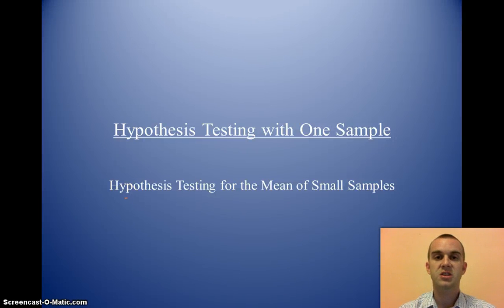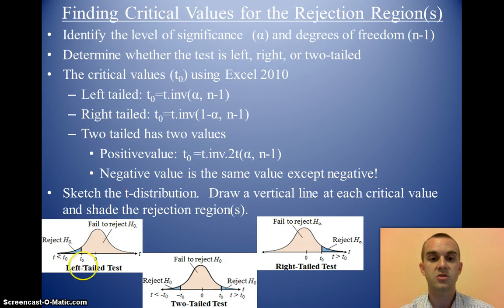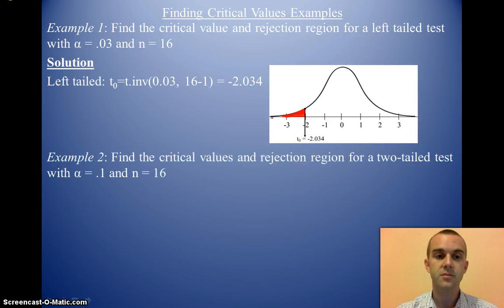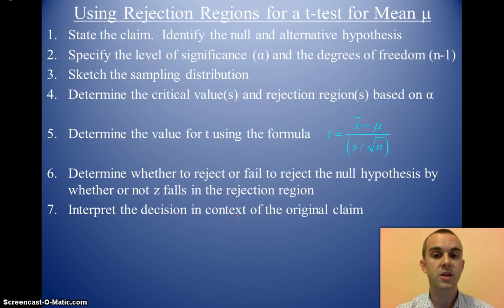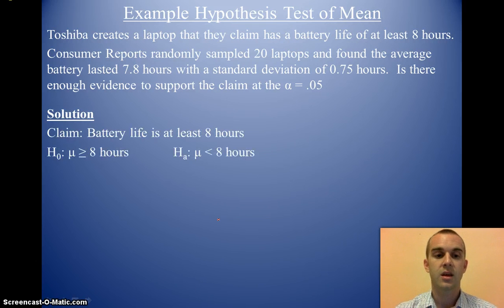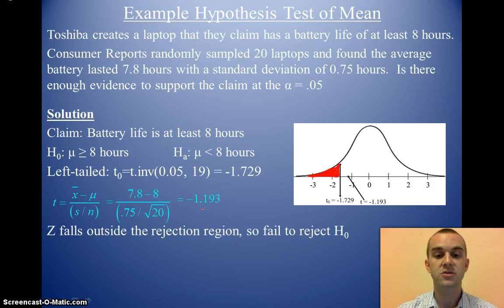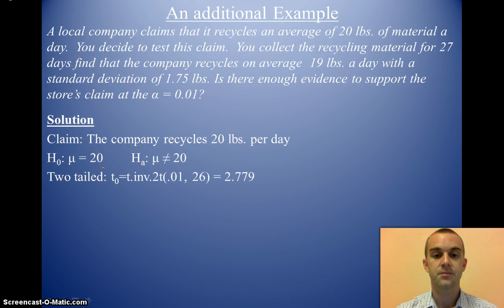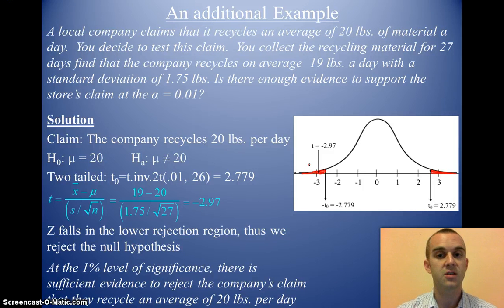Ch 7 3 Hypothesis Testing of the Mean of Small Samples